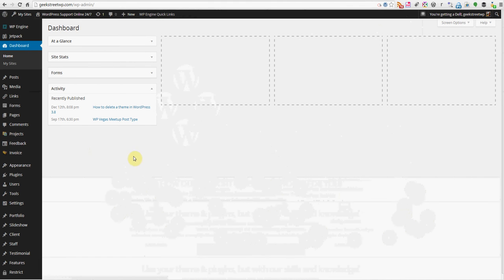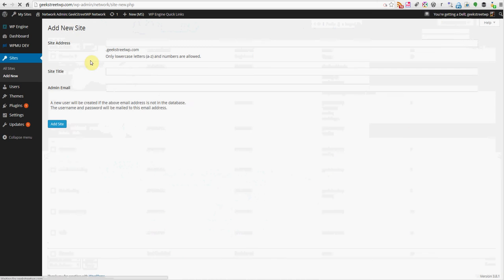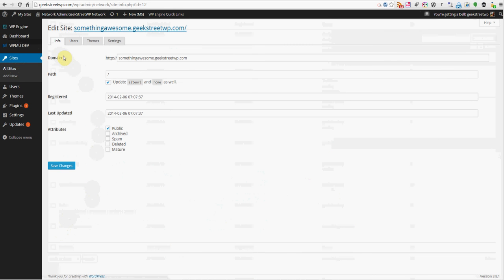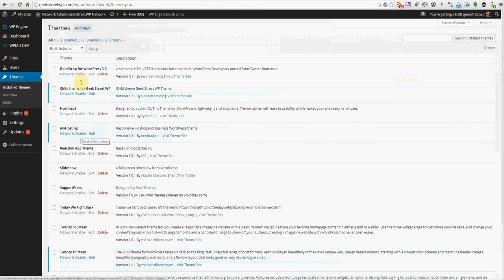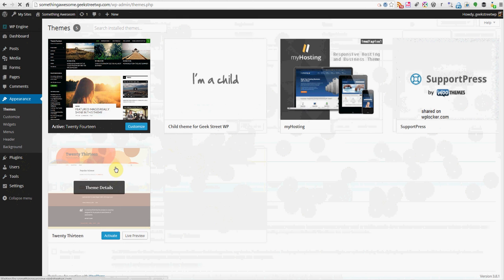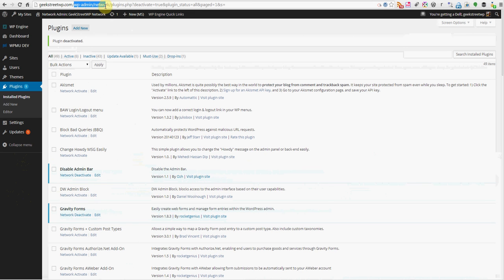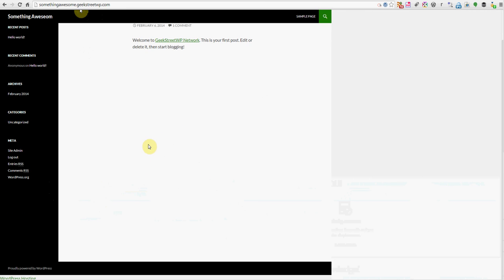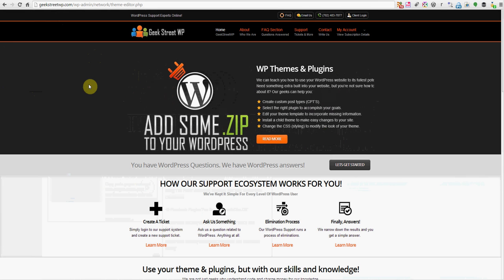GeekStreetWp.com Presents - How To Use WordPress Multisite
- In this tutorial, we will be showing you how to use WordPress Multisite. Assuming you already have it installed and activated on your network. Multisite turns a single install of WordPress into the same install of WordPress into an install that is capable of running more than one WordPress Site at a time. Instead of installing WordPress two times, or two seperate installs, you can install Multisite and then make a new install for the same reasons you wanted to use two installs. You can choose a sub domain or sub folder. From there, you can dictate what themes a multisite can activate, but not allow that install to upload or delete a theme. You can also force a plugin to be used, or give the multisite admin the choice to activate or deactivate a plugin, again they can not remove the plugin off the network.